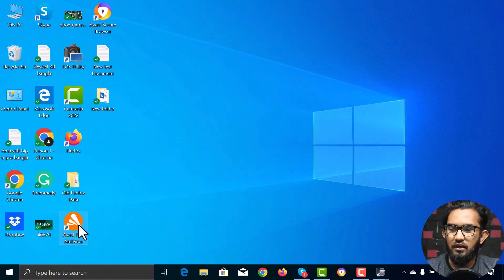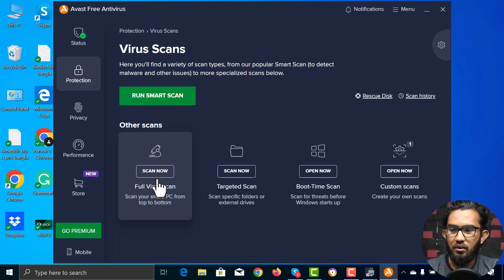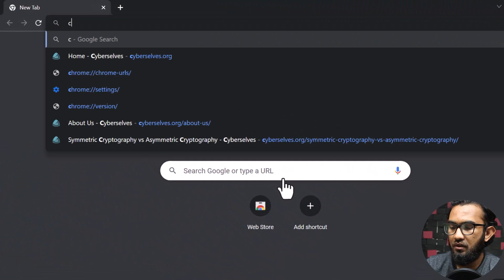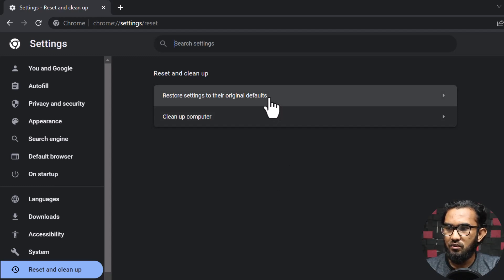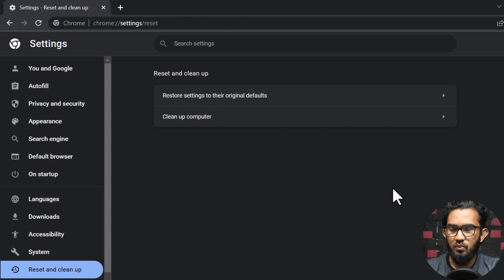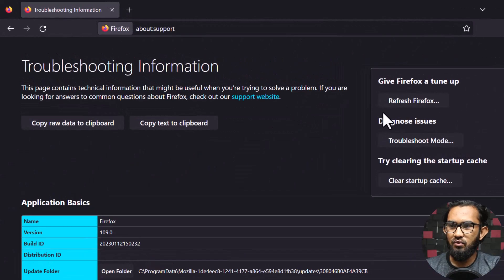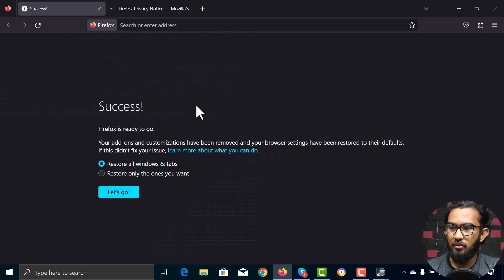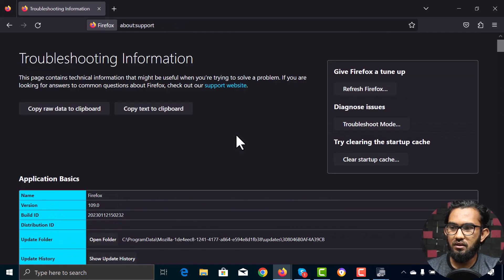How to Remove Win64: Malware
The Malware-gen is a specific detection to detect malicious threats that aim to drop other malicious threats on the infected device. It is a kind of Trojan horse that allows other different malicious programs to get into the infected device. This version of malware is a constant threat to the security of a device. Hackers and cyber-criminals can get into a device by injecting other malware through Malware-gen. This could be a reason for data leaking and other destructive damage to the user.